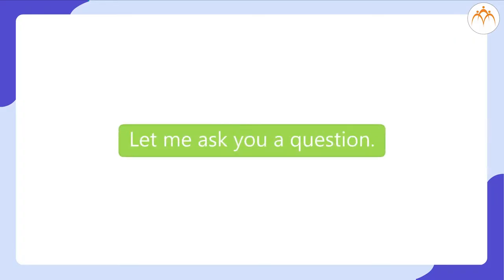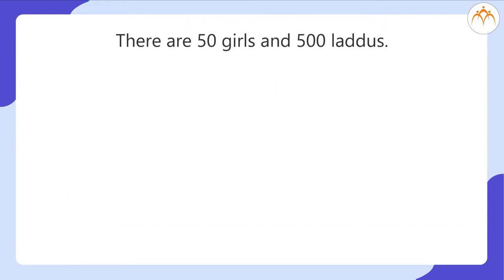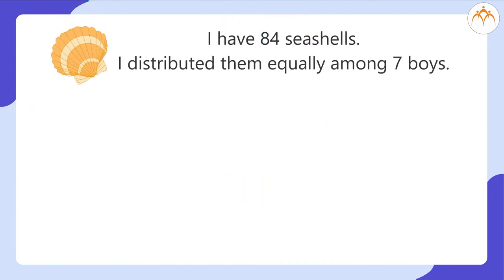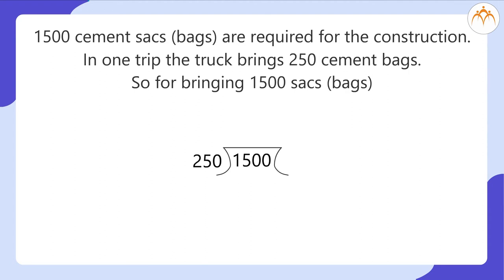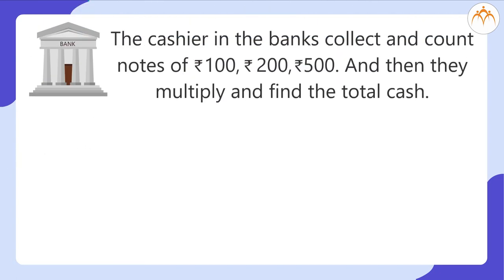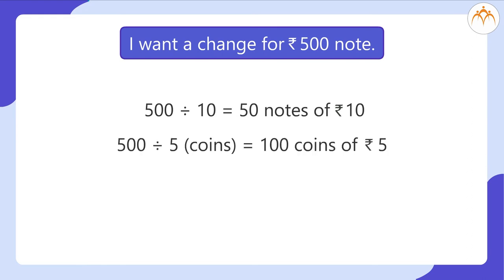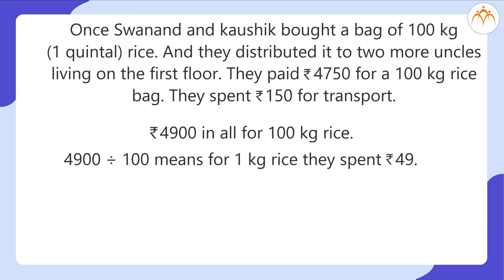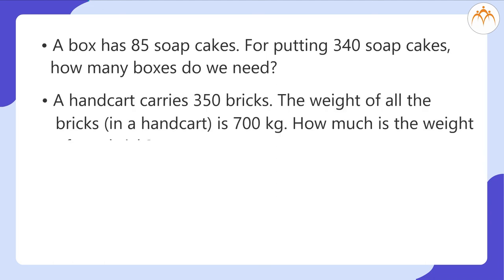Word Problems on Division | 4th Mathematics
Word Problems on Division, Class 4, Jnana Prabodhini, Maharashtra Board,